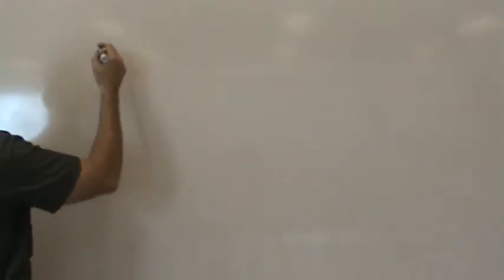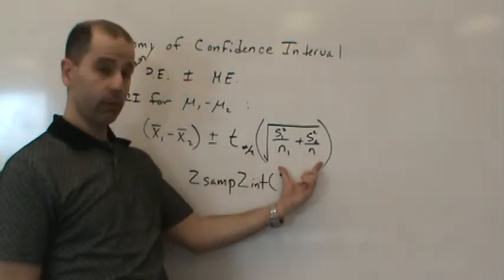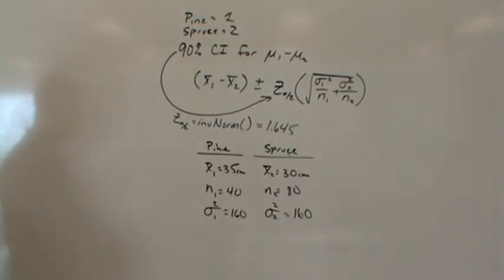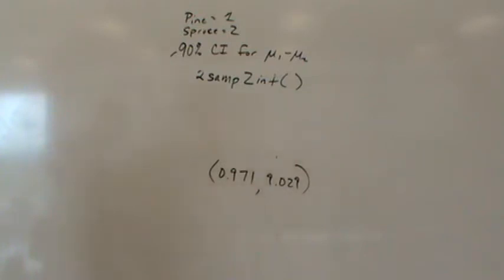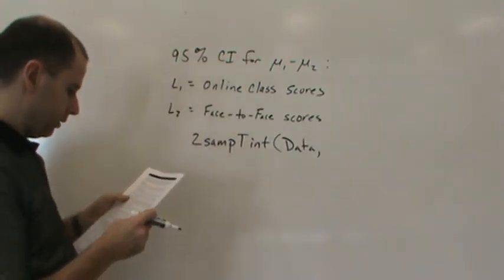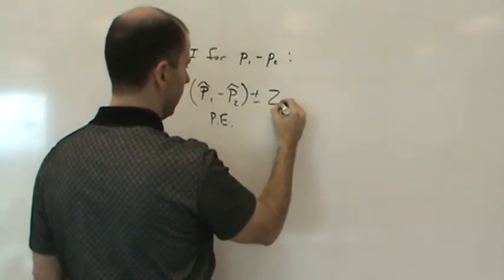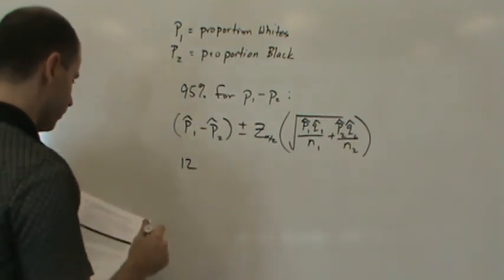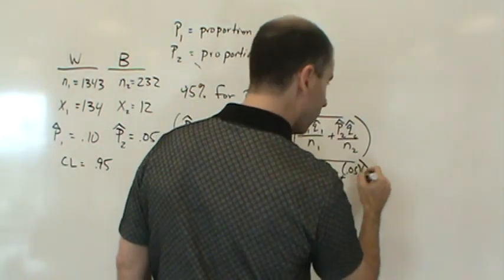StatLecture Ch10 Confidence Intervals For Two Populations